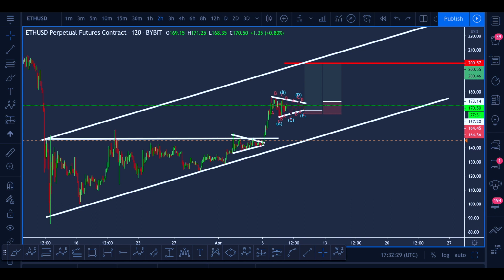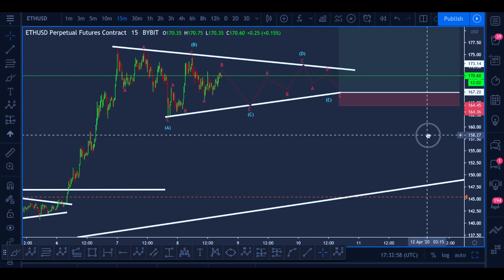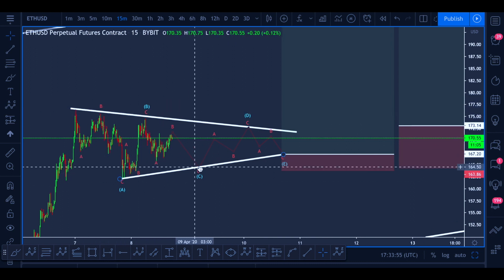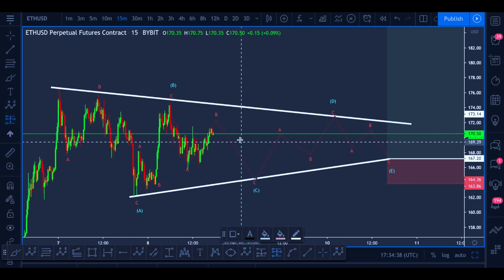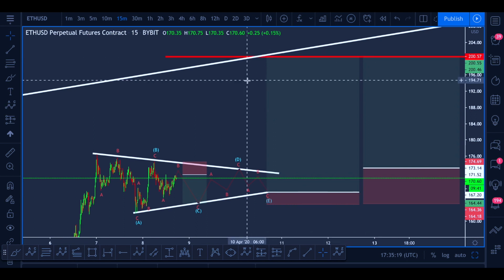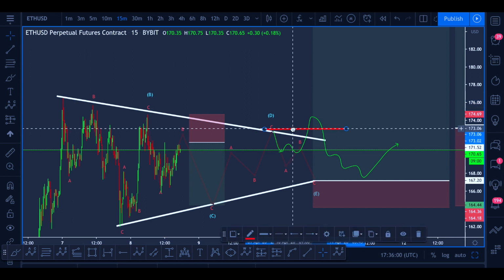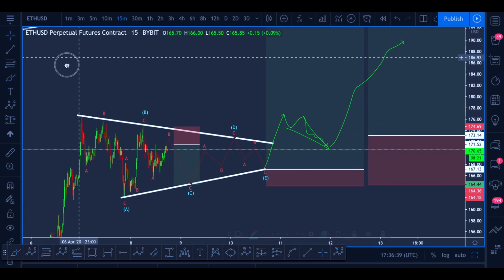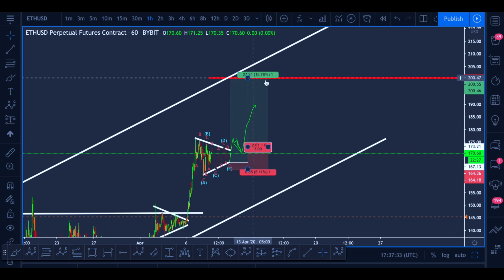ETH/USD Update 🦁 | Final Push Up Before A Massive Dump!!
Thanks!!